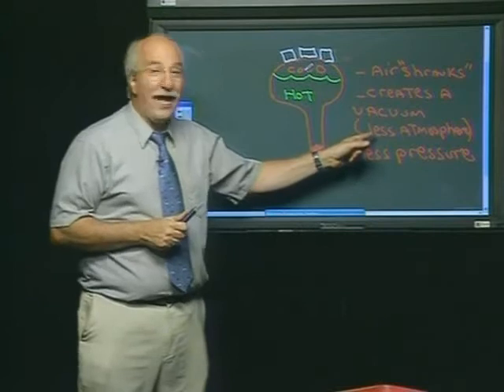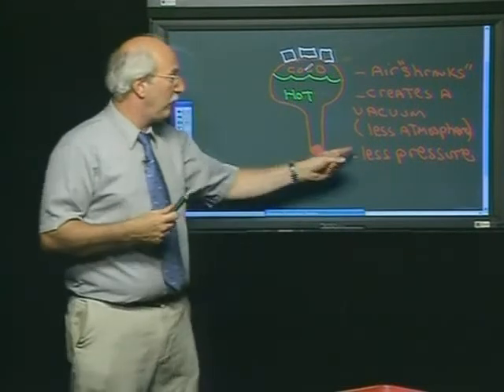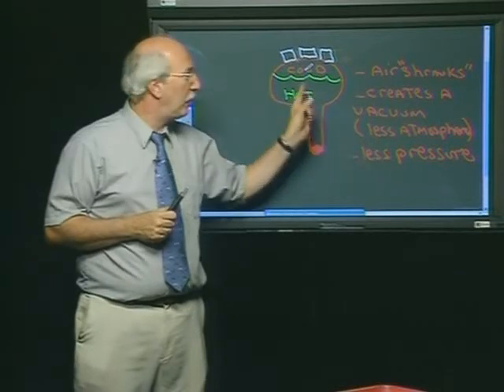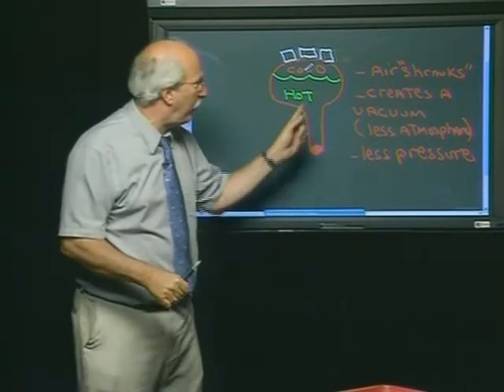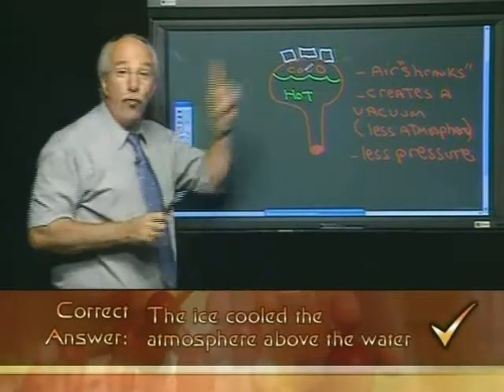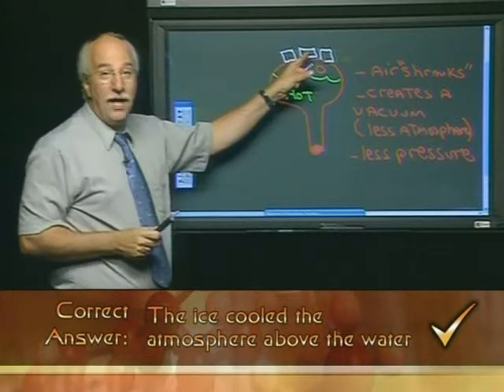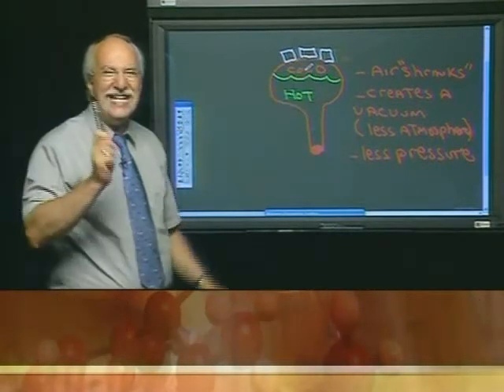hh_Boiling_ice.mp4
Homework Hotline, chemistry